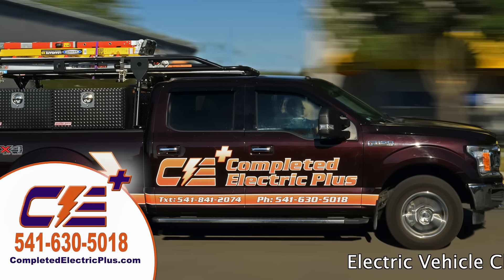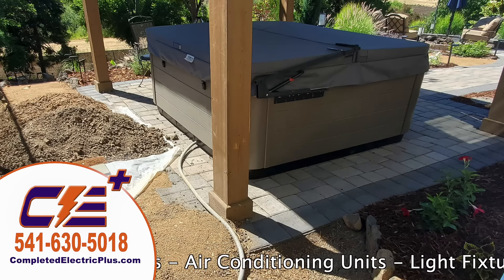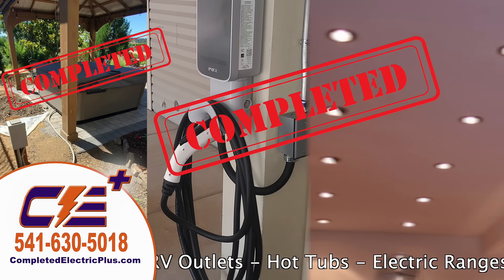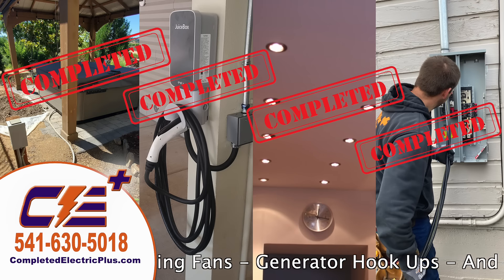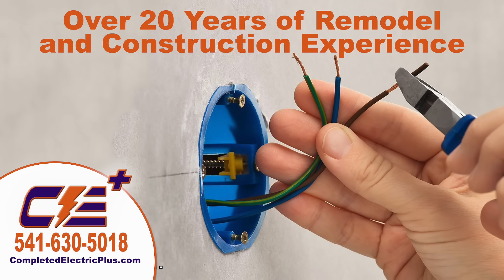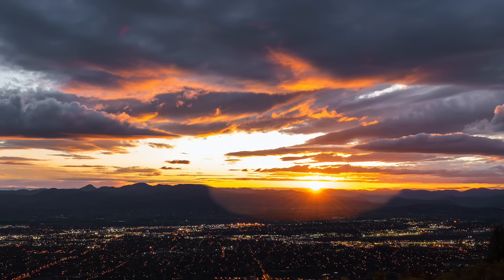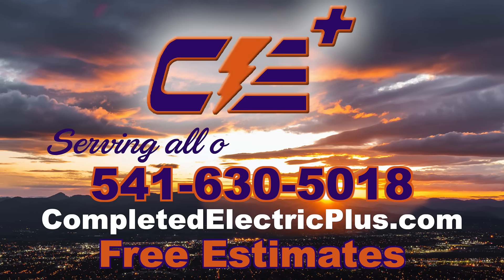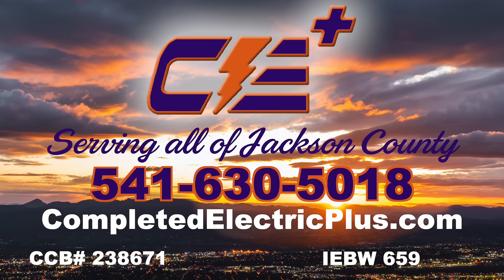Completed Electric Plus